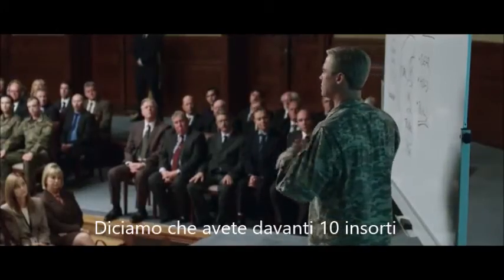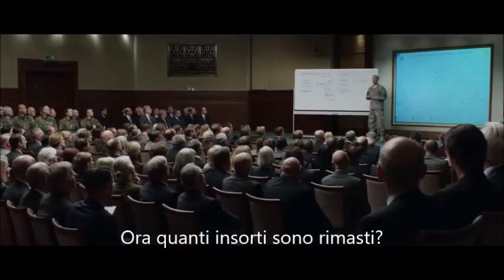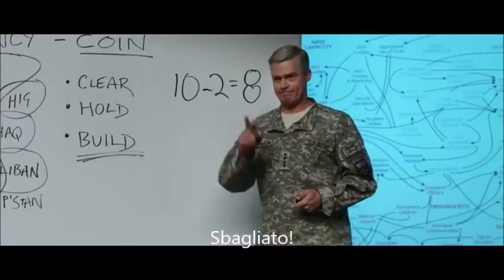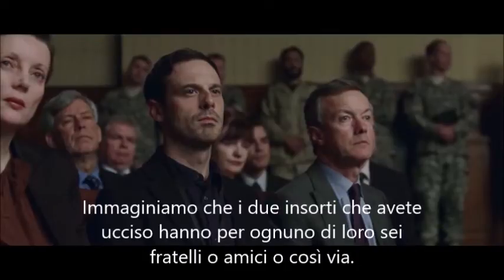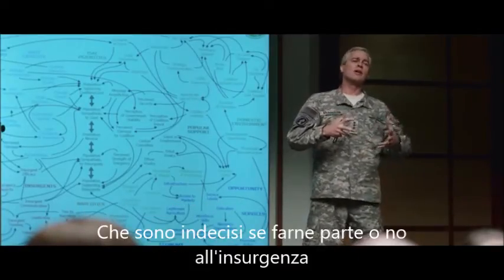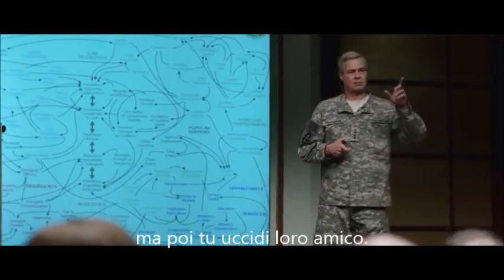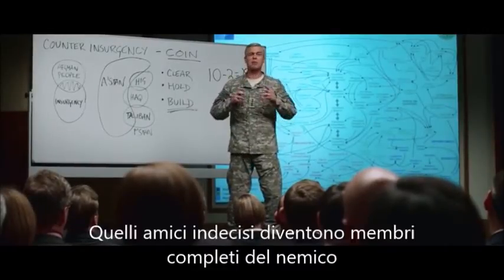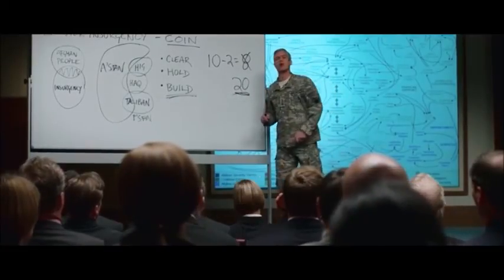Brad Pitt as General Glen Stanley McChrystal explains the futility of war in Berlin.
Antiwar.